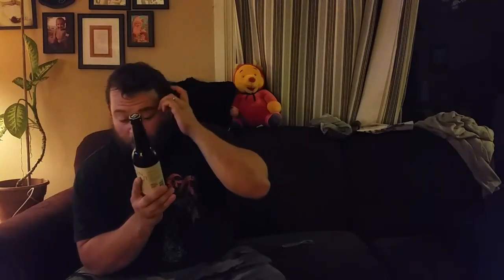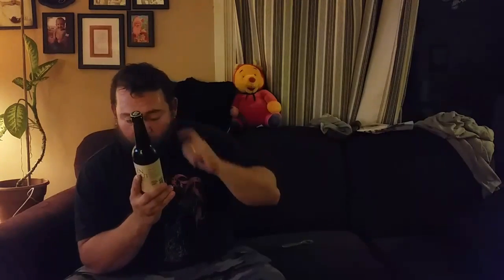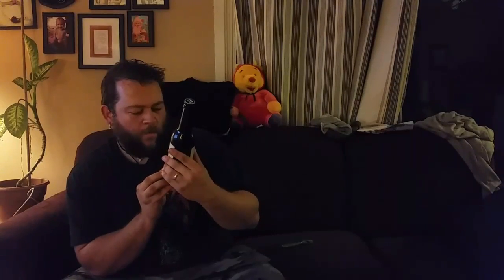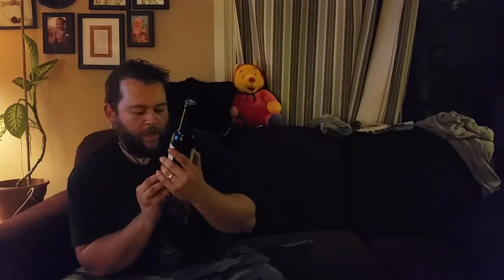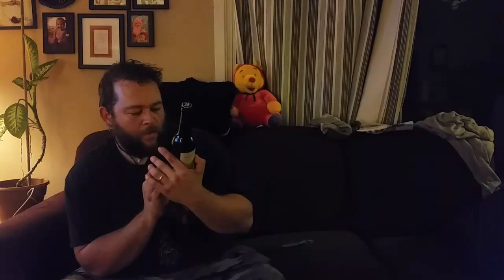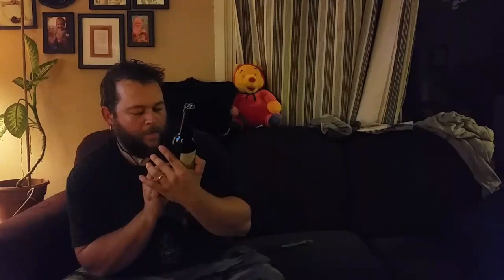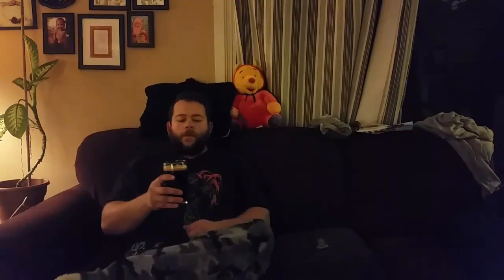Franken Stout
Coming in at 5% this is a great tasting stout from Block 3 brewing St.Jacobs